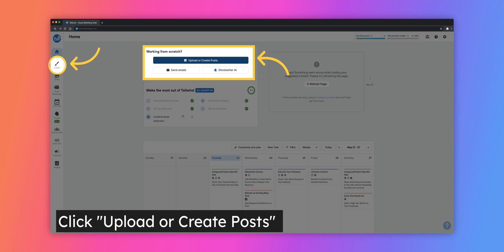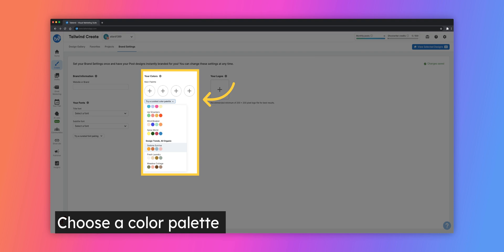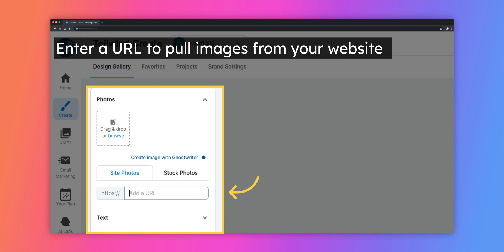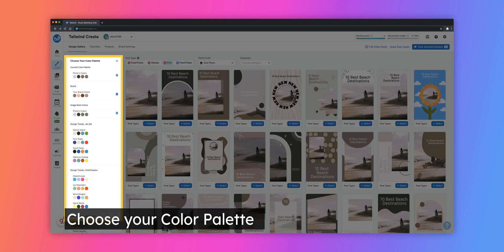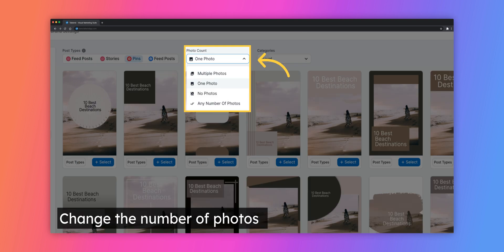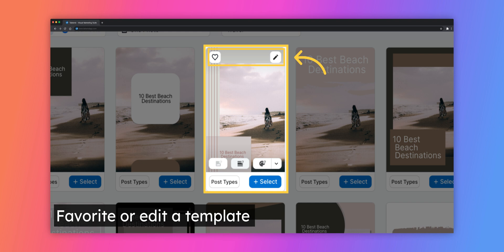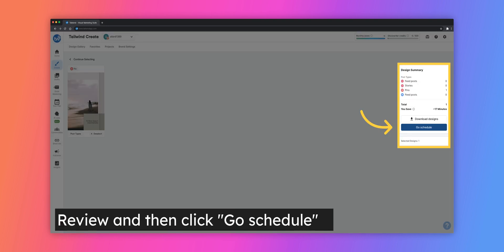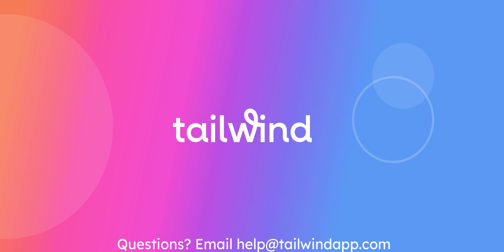How to Create Designs with Tailwind Create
Learn how to design with Tailwind Create, and design stunning graphics for your marketing needs!